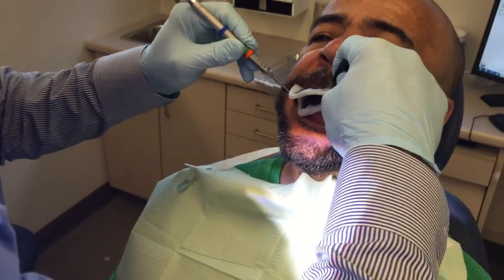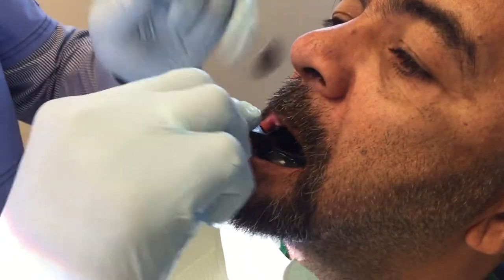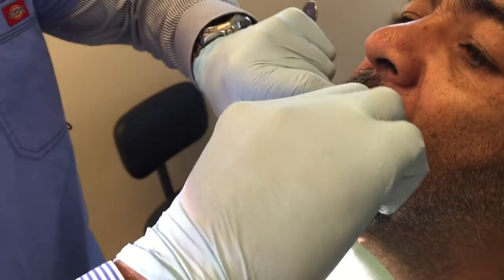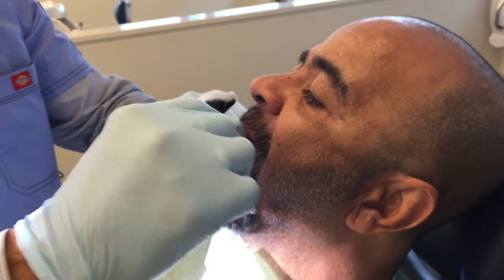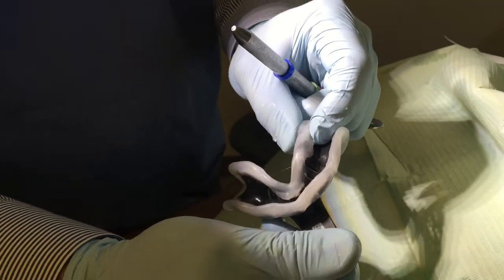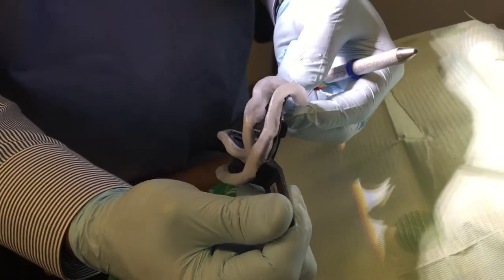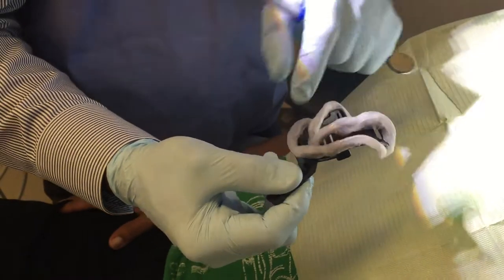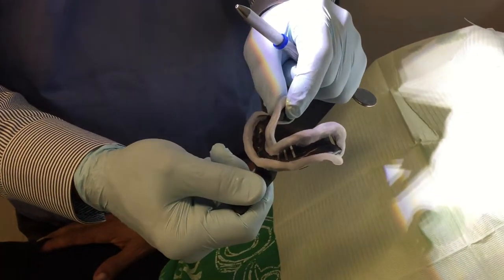2a) Border Molding of Utility Wax for Mandibular Stock Tray